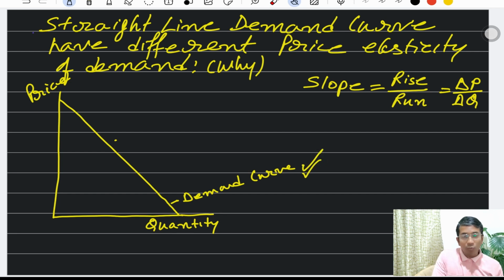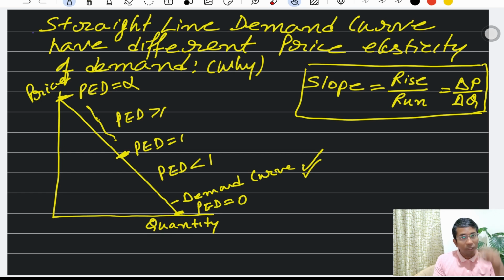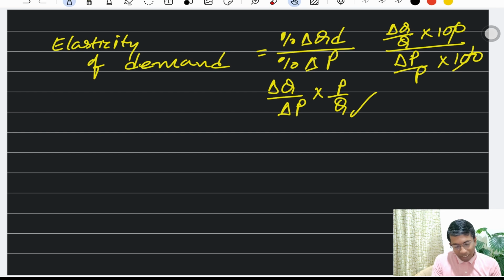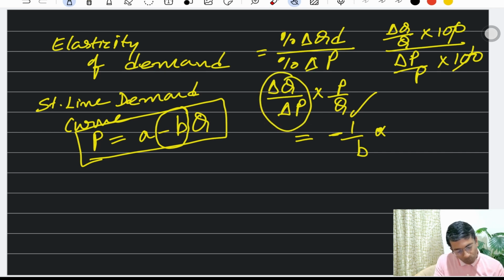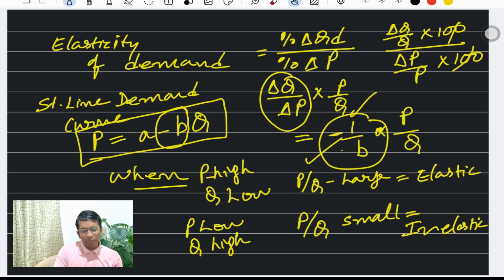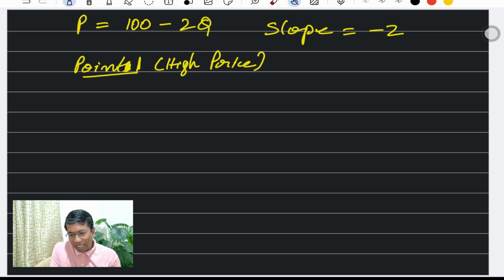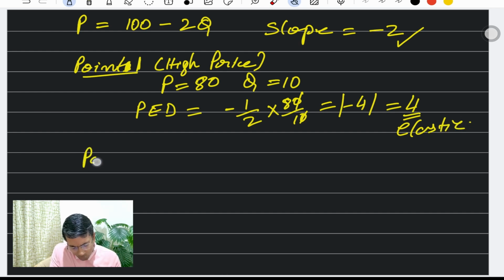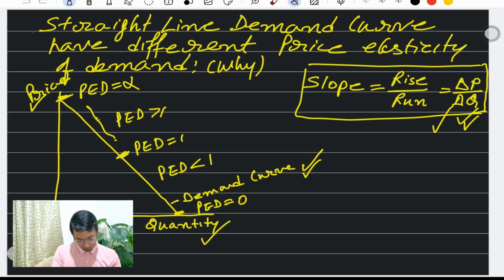Price Elasticity of Demand (PED) on a straight Line Demand Curve New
For PEd = 1 ,P Ed = infinity and ED = 0 , there are special demand curve where at all points the PED will remain same.
For PED =1 , we need to draw a rectangular hyperbola curve .

The above can also be explained using MR and AR curve .